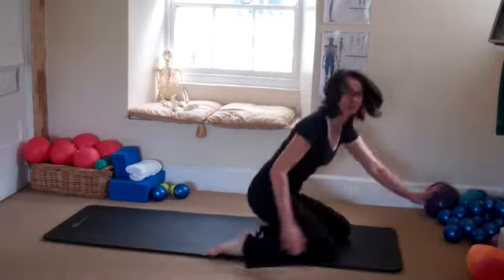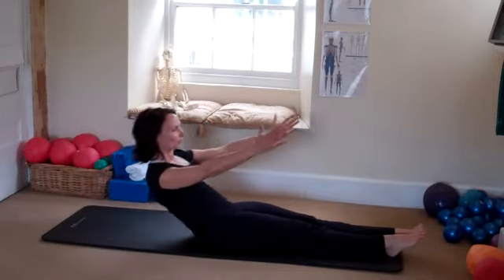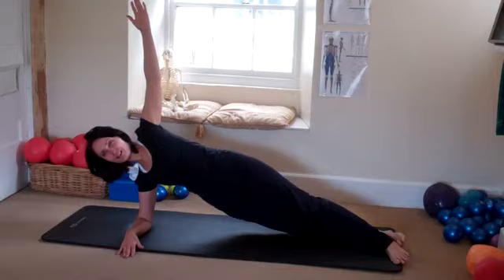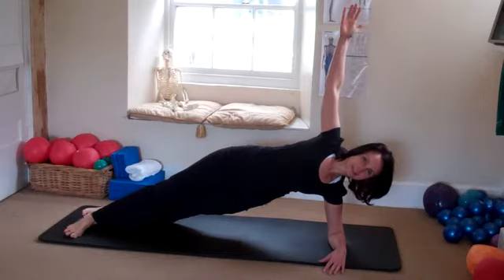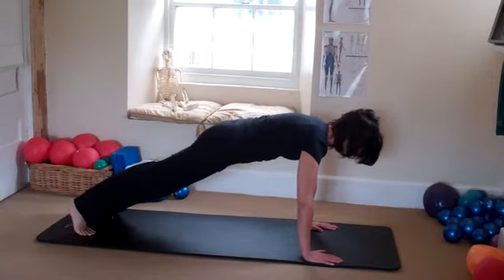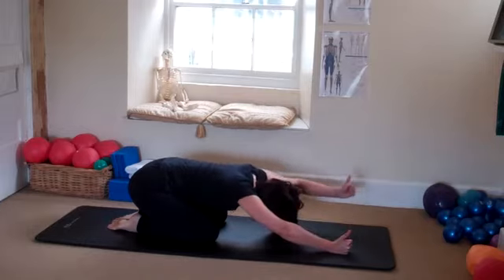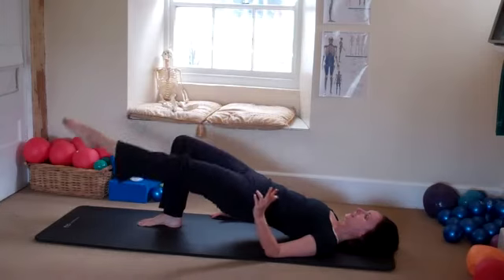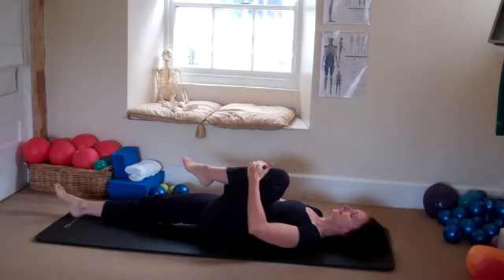Your 6 minutes routine